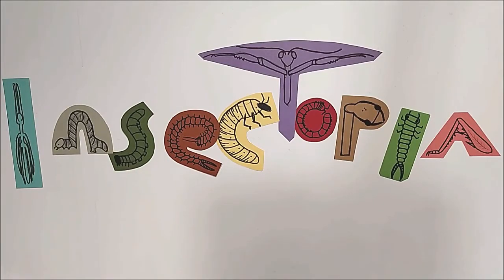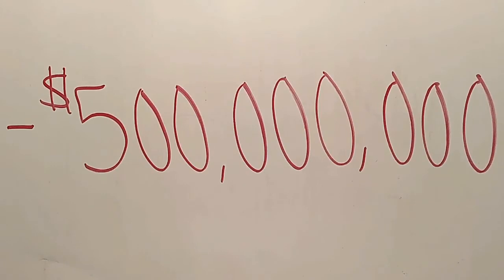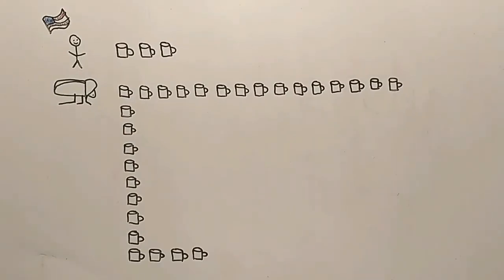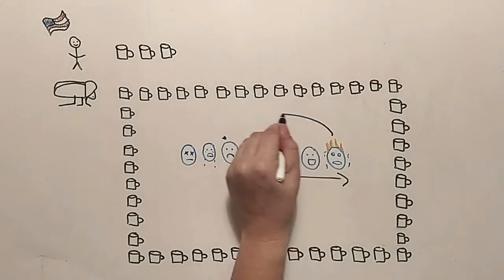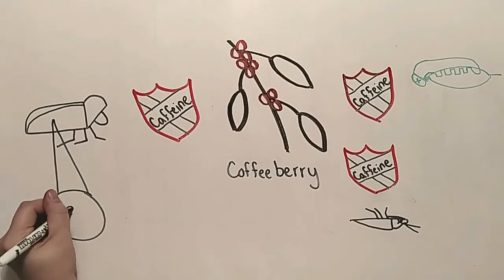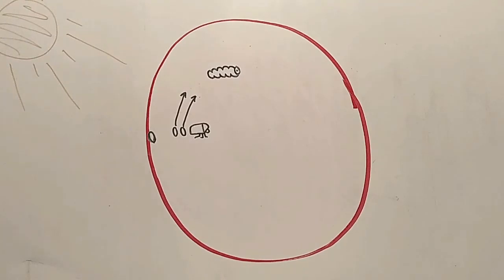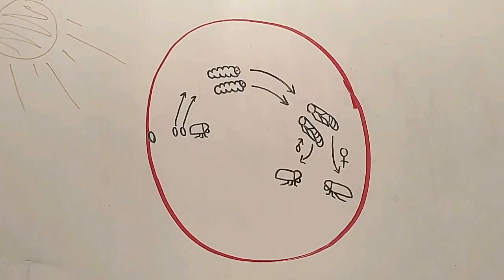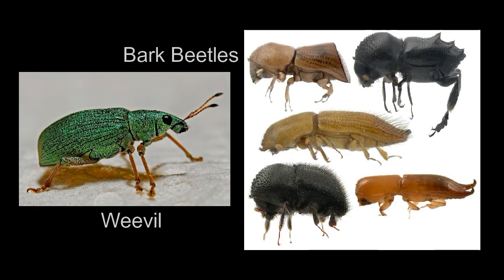Coffee Boring Beetles: Depriving The World Of Caffeine For More Than 30 Years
If you could consume coffee in the amount that these beetles could, you would drink 230 cups of coffee per day! Coffee boring beetles cause $500,000,000 of damage worldwide annually and consume more caffeine for their body weight than any other animal. In fact, they survive solely on coffee and the males never leave the berry.

Photo Credits
All photos used are covered under creative commons or the public domain and the authors of said pictures may not endorse this video. See credits below for authorship and links to the licenses.

Coffee Boring Beetle
Photo by: L. Shyamal
This photo was cropped and resized to fit into the video.

Weevil
Photo by: User 631372 at Pixabay

Bark Beetle Photo Collage
Photo by: Hulcr at the English Language Wikipedia
This photo was resized to fit into the video.